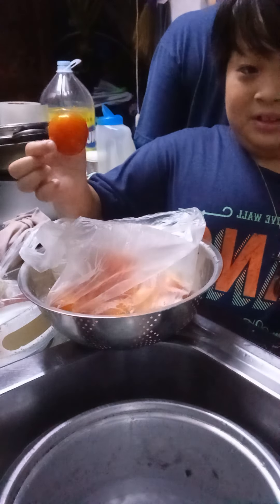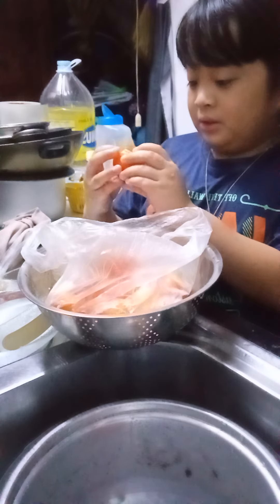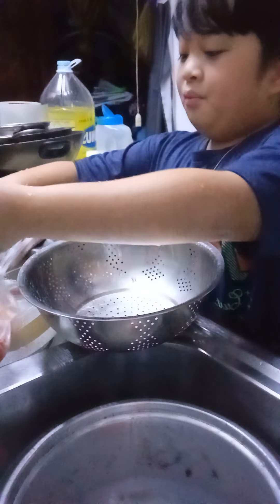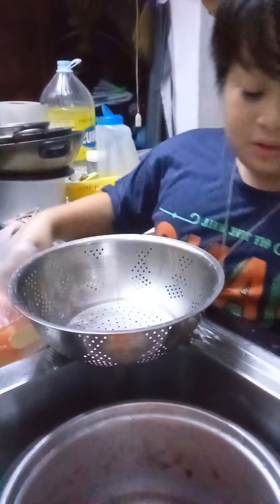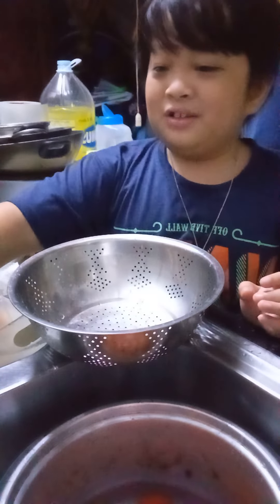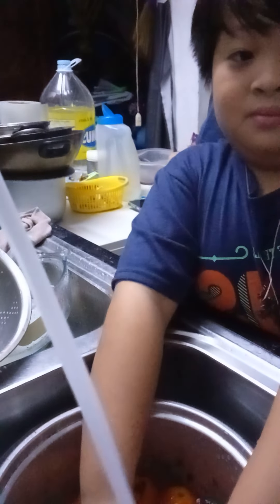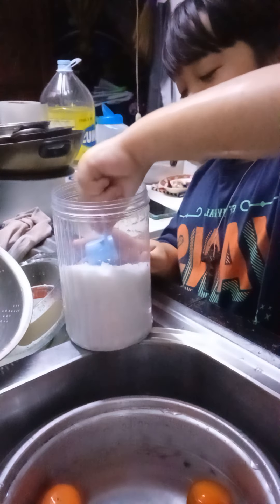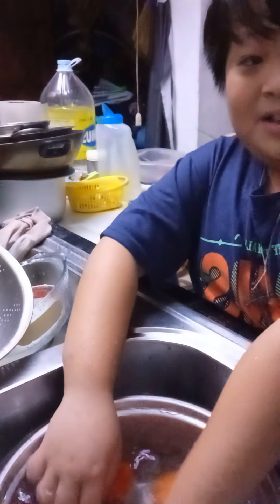How to clean your Fruit and Veggie??? (08-09-2022)